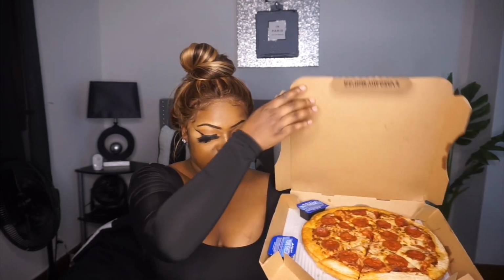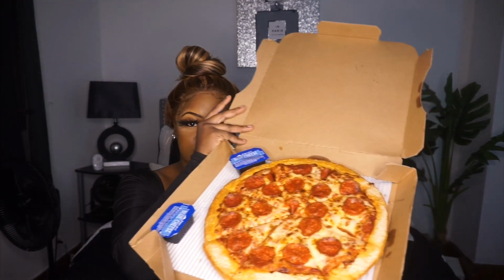He Gave Me What!? Issa Storytime ft. Unice Hair ☕️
Hair details: highlight 24inch honey wig 13*4 150% density